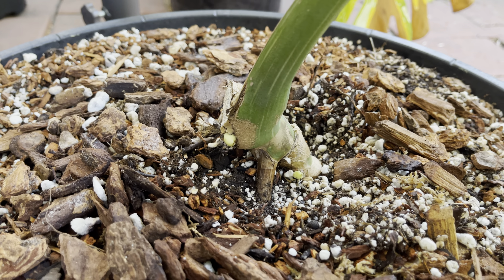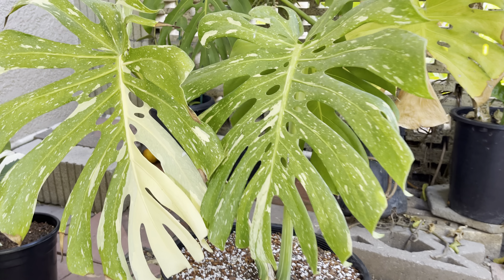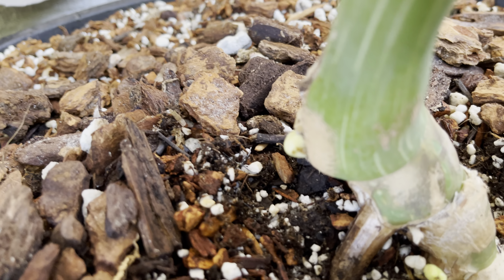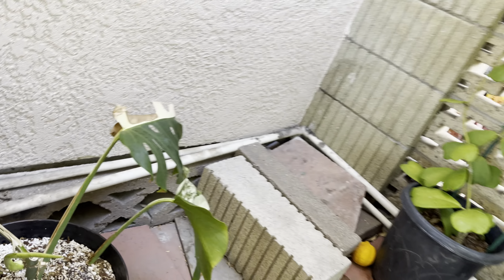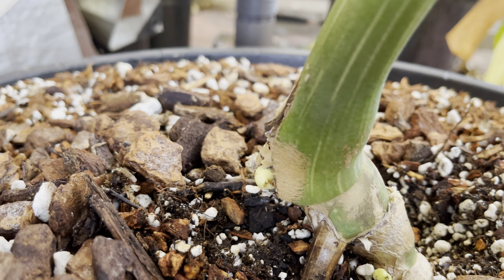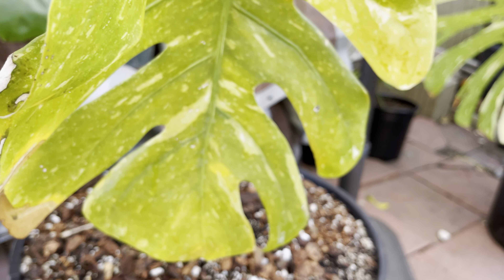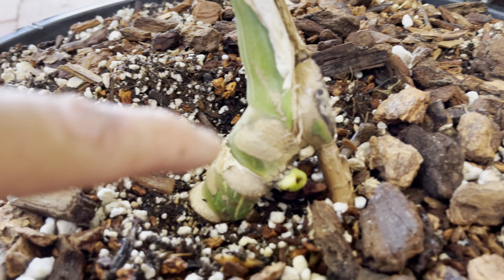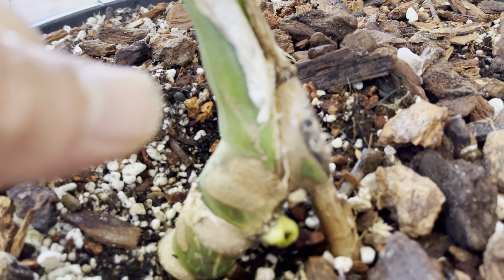Propagating adult Thai Constellation with 3 new shoots.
propagate Thai constellation